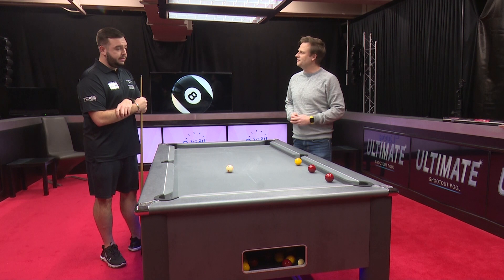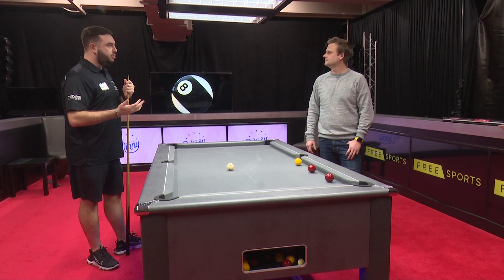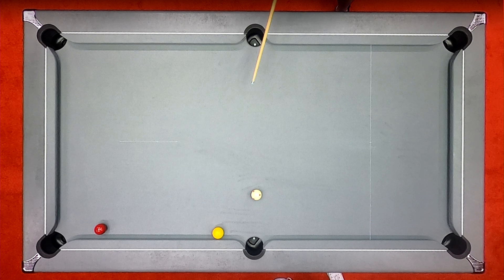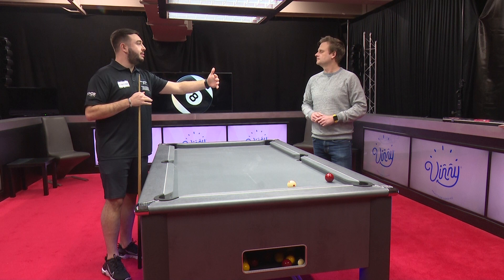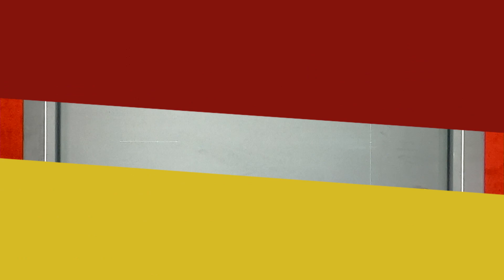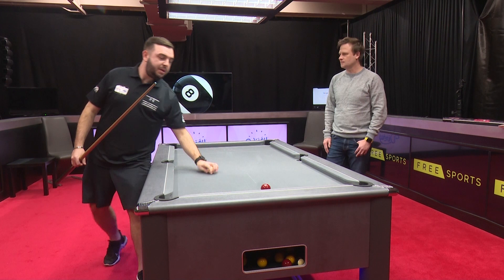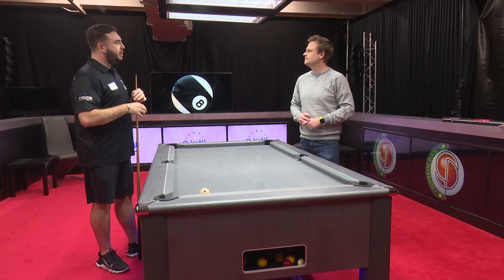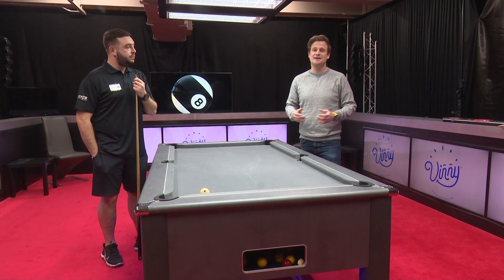How To Make More Doubles with David McNamara | Pool Coaching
David McNamara a former Under 23 World Champion shares with us a tip that will help you make more doubles.

As well as being Under 23 World Champion, David has also been a National Champion and is part of the England team. He has won titles on the IPA tour and has been in a Shootout Semi Final & Quarter Final live on Freesports.

I recently retired from being a Professional Pool Player and England International to focus on a commentating and broadcasting career. My aim for this channel is to pass on some of the things I learned along the way, some coaching tips, practice routines and drills, as well as some insights into my broadcasting career.